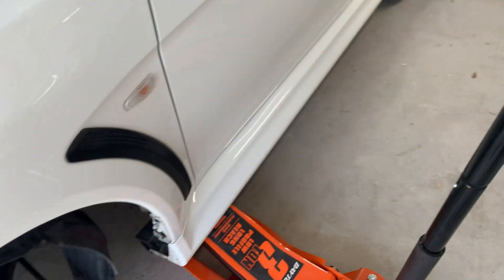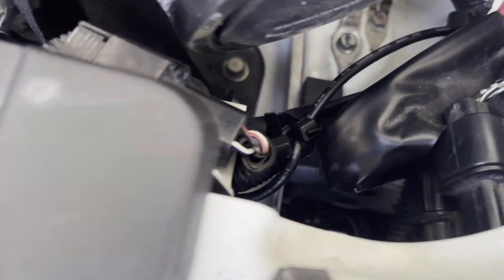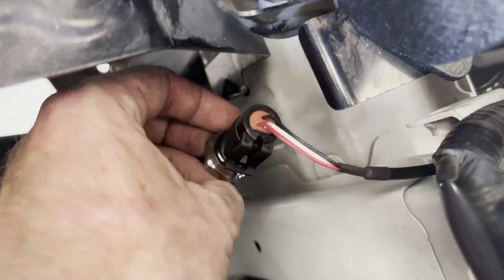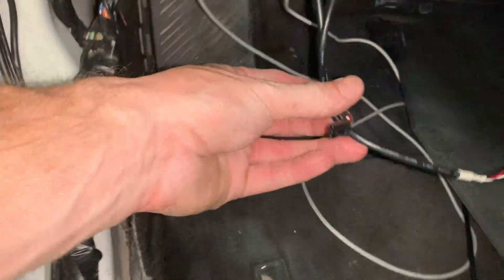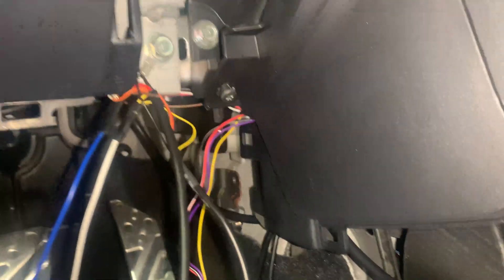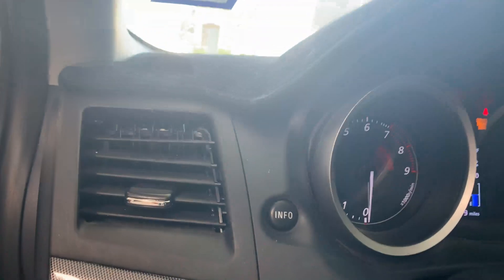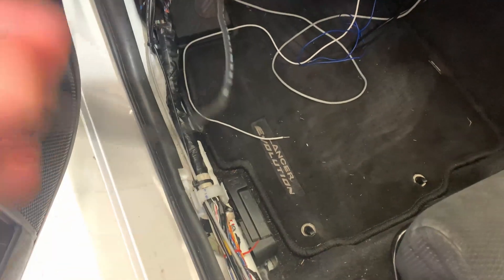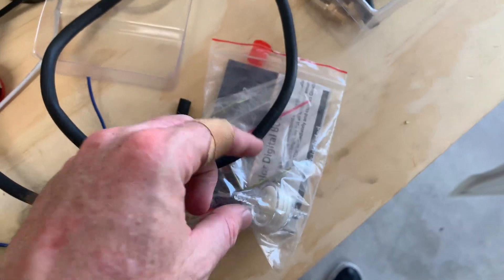GlowShift Boost / Oil Pressure Gauge Install For The EVO X ( Wideband doesn’t have serial output )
Brass Barbed T fittings (1/8 in was the wrong size). 1/4 in is the correct size.

Brass Hose Barb Tee 1/4" x 1/4"x 1/4" Barbed T -Fitting 3 Ways Air Hose Fittings Pack of 5

Brass 1/8 to 3/8 oil pressure adapter

Winmien Brass Reducer Hex Bushing 3/8 NPT Male to 1/8 NPT Female Threaded Pipe Fitting Tube Adapter Convert. (2 Pack)